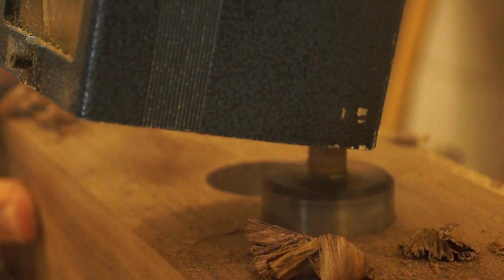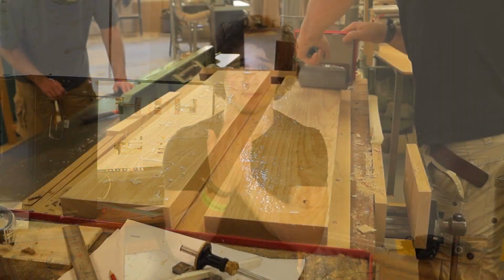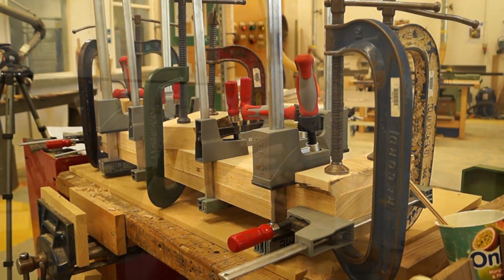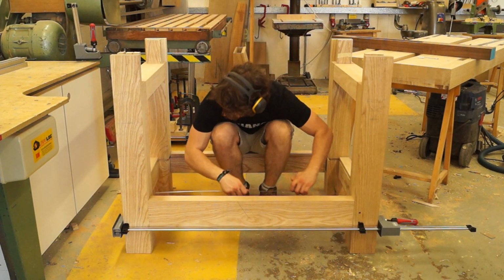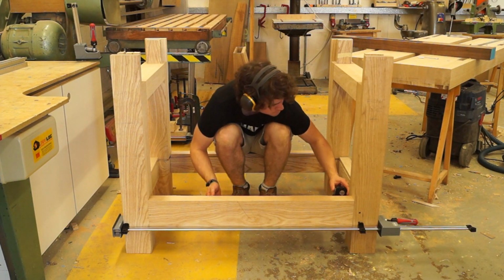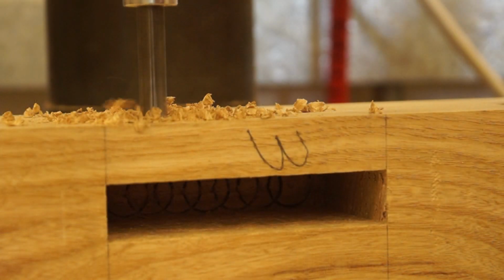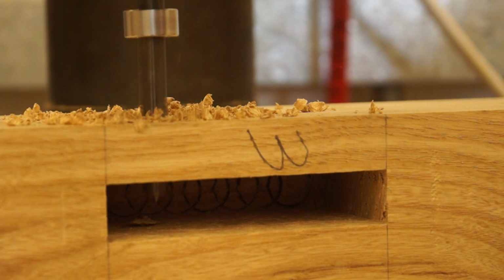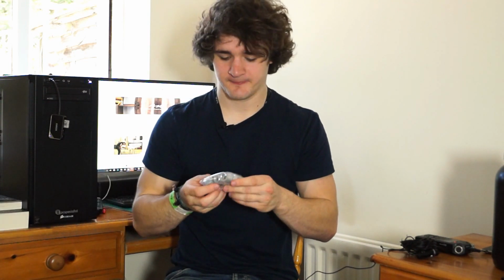Discovering a MAJOR problem │The Weekly Rycote #7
Sorry for audio issues with this episode! The mic died halfway through my first attempt, went to the shop to get more batteries, re filmed the episode and ended up with crappy audio. Will have it fixed by next week!

But yes, I discovered a major problem with the design of the workbench this week. In particular the tail vice. I think I've worked out how to fix it, but if you have any suggestions let me know!

Support what I do by becoming a Patron! I want to increase the production quality of my videos and thus need to finance some new equipment. Follow the link below to help me out! Thank you in advance!

I come from 5 years tuition at Rycotewood Furniture Centre and 4 years experience working at Axminster Tools and Machinery where I still currently work on weekends. During the week, I film woodworking projects, tutorials, reviews and a viewer favourite 'Tool Duel' where I compare two cometitive manufacturers tools against one another to find out which is best.

MATT ESTLEA WOODWORK 2017